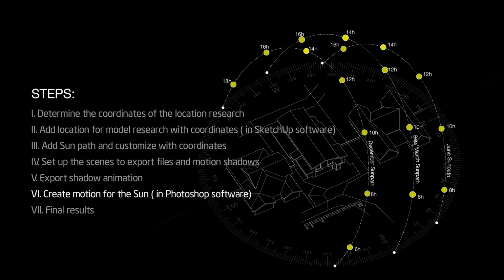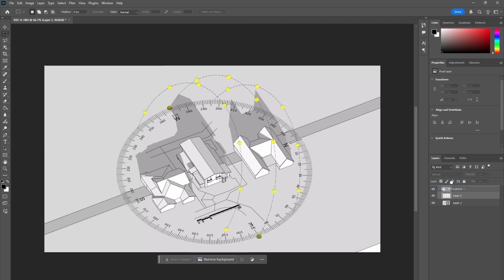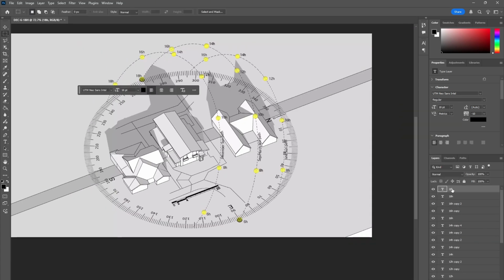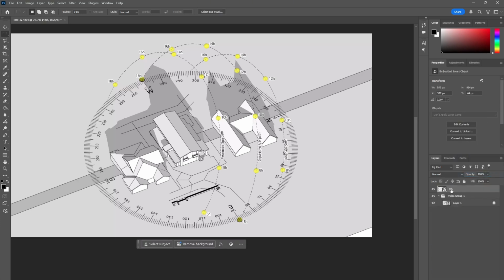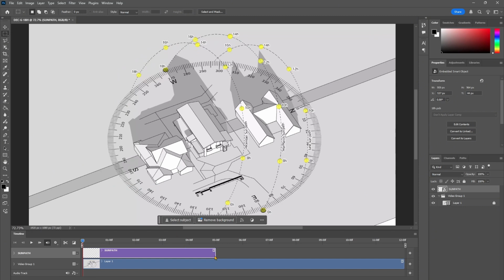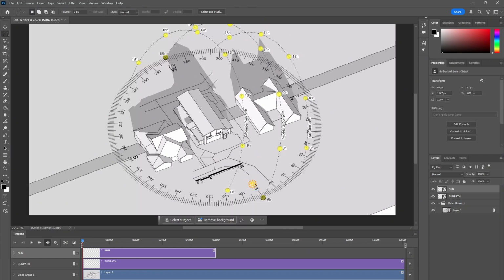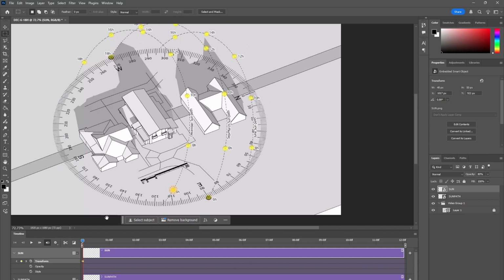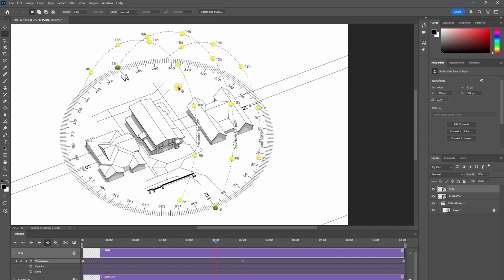Create motion for the Sun with Photoshop (step 6)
Create motion for the Sun ( in Photoshop software)
1. Open Photoshop software
2. Open video file (just rendered in step V)
3. Temporarily turn off Timeline mode: Window/ Timeline
4. Create a new layer and drag it to the top
5. Add text to the diagram (refer to SketchUp file: enable tag “Name Sunpath”)
6. You can add stroke to text to make it more visible in diagrams.
7. Merge all layers into 1 object (for easy management) Convert to smart object & and name it, i named it Sun path
8. Turn on Timeline mode: Window/ Timeline
9. Drag the timeline bar of the sun path to the same length as the video (12s)
10. Drag the sun object into the file (Sun.png) then resize it to fit the diagram.
11. You can make the Sun object a little transparent
12. Drag the timeline bar of the sun object to the same length as the video (12s)
13. Click the clock icon in Transform to save the keyframes
14. The video is 12 seconds long, which represents 12 hours. The start point of the timeline corresponds to 6am, the end point corresponds to 6pm, and the midpoint corresponds to 12pm.
15. Simple with 8am, 10am, 2pm, 4pm milestones
16. Press play on the timeline to see the results.